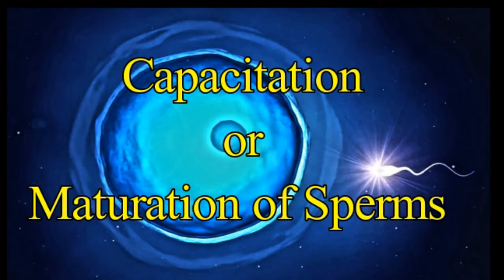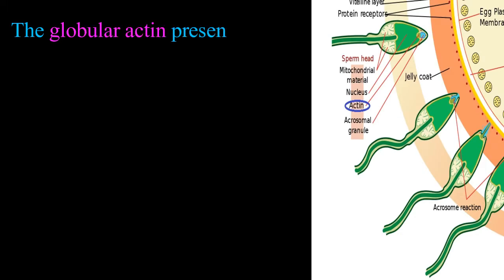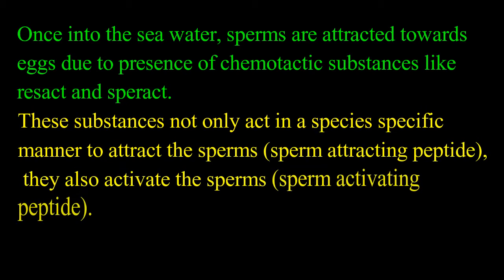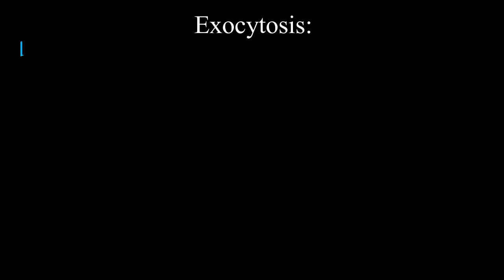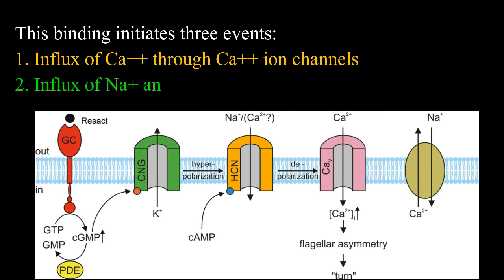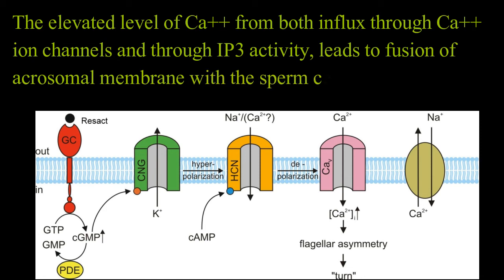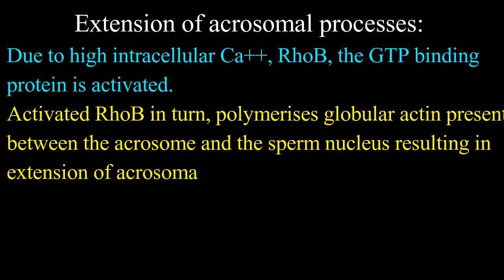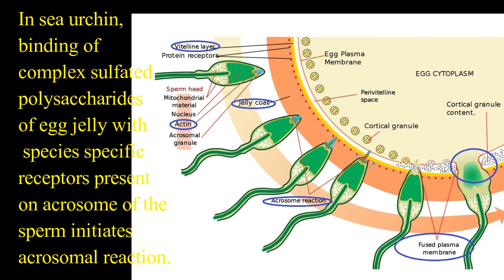Acrosomal Reaction I Acrosomal Process I proteolytic enzymes I Bindin I RhoB I ResactI Golgi Complex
The acrosomal vesicle or acrosome is present in front of the compressed haploid sperm nucleus.
The acrosome is derived from Golgi complex containing enzymes that digest proteins and complex sugars.
These enzymes are used to clear the path for the entry of the sperm into the egg through the outer coverings.
The globular actin present between the nucleus and acrosome produce acrosomal processes that are involved in recognition between the sperm and eggs.
Once into the sea water, sperms are attracted towards eggs due to presence of chemotactic substances like resact and speract.
These substances not only act in a species specific manner to attract the sperms (sperm attracting peptide), they also activate the sperms (sperm activating peptide).
After chemotaxis down the concentration gradient of resact or speract, contact of sperm with egg jelly initiate acrosomal reaction that has two components: exocytosis of acrosomal enzymes due to fusion of acrosomal membrane with the sperm cell membrane and the extension of the acrosomal processes.

Exocytosis:
Of proteolytic enzymes and proteosomes are involved in clearing the path towards the egg surface.
In sea urchin Stongylocentrotus purpuratus, when a complex fucose sulfate polysaccharide binds with receptor present on acrosome.
This binding initiates three events:
Influx of Ca++ through Ca++ ion channels
Influx of Na+ and efflux of H+ through Na+/H+ antiporter
Synthesis of IP3 by phospholipase. IP3 acts as a second messenger that initiates the release of Ca++ from the acrosome into the sperm.
The elevated level of Ca++ from both influx through Ca++ ion channels and through IP3 activity, leads to fusion of acrosomal membrane with the sperm cell membrane. This fusion results in exocytosis of acrosomal enzymes.
Extension of acrosomal processes:
Due to high intracellular Ca++, RhoB, the GTP binding protein is activated.
Activated RhoB in turn, polymerises globular actin present between the acrosome and the sperm nucleus resulting in extension of acrosomal processes.
These acrosomal processes have bindin protein, a 30,500 Dalton protein that binds species specifically with the eggs.
Egg membranes have EBR1, 1 350 kD glycoprotein to which bindin from acrosomal processes binds.
Acrosomal processes facilitate the adherence of sperm with the vitelline envelope of the egg.
In sea urchin, binding of complex sulfated polysaccharides of egg jelly with species specific receptors present on acrosome of the sperm initiates acrosomal reaction.
Na+/H+antiporter